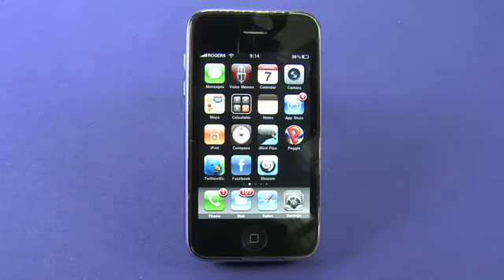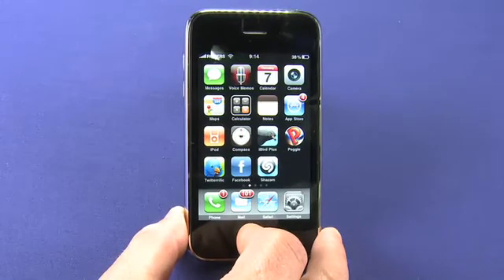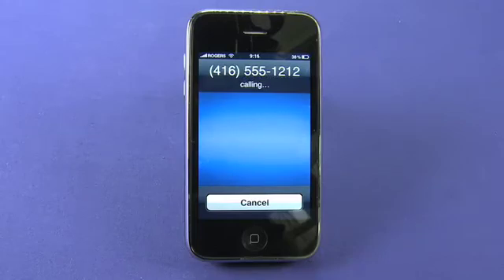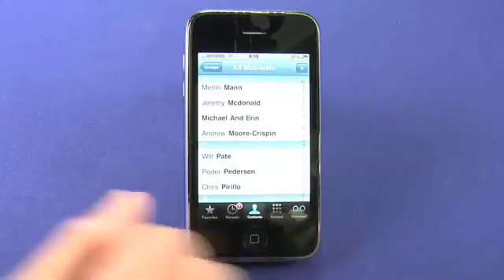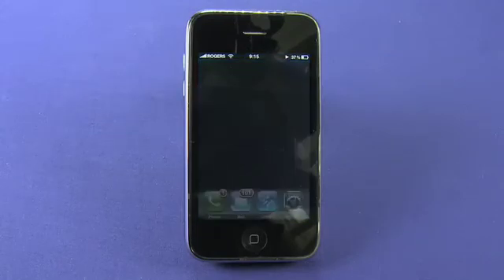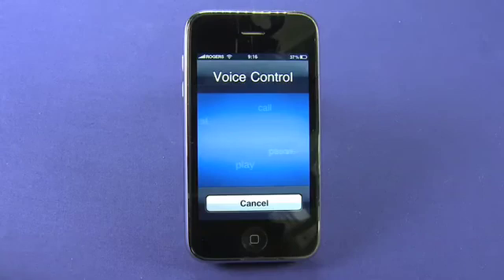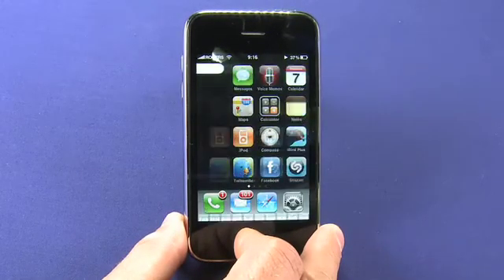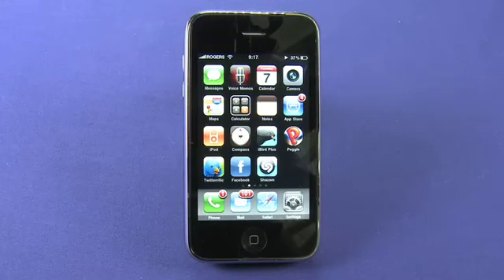Voice control on the iPhone 3GS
Sean Carruthers continues his in-depth look at the iPhone 3GS by breaking down the new voice control features of the iPhone 3GS. A Internet tutorial series by butterscotch.com.